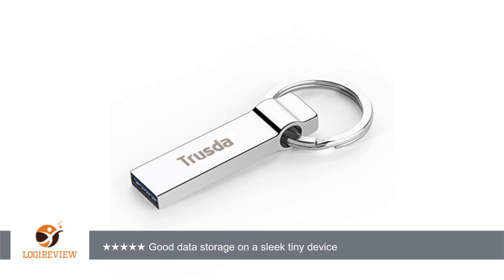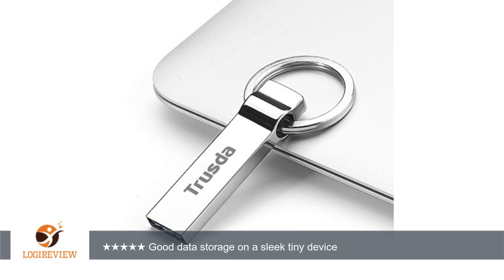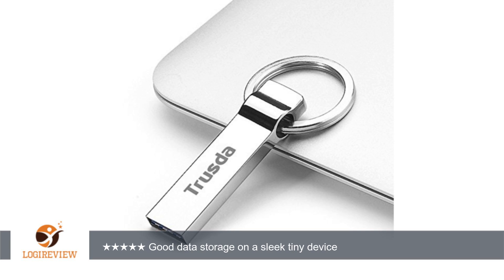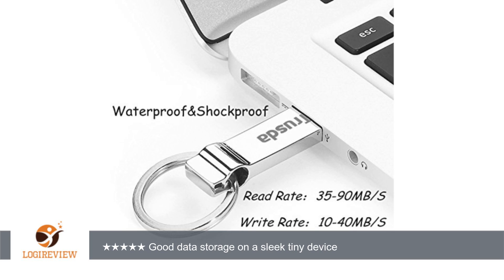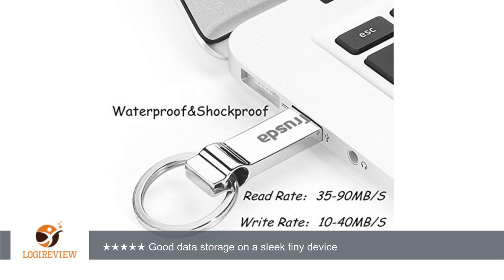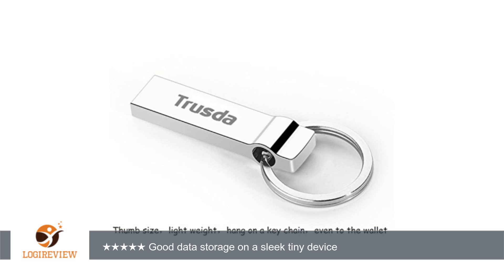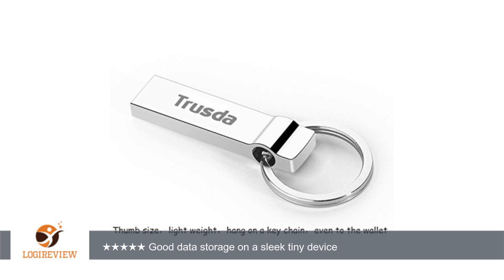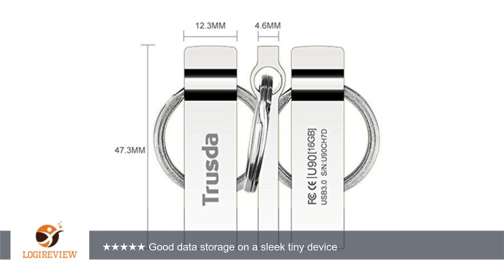Trusda U90 USB 3.0 32GB Flash Drive Portable Media Storage Data Traveler High Speed Memory Stick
Review about   Trusda U90 USB 3.0 32GB Flash Drive Portable Media Storage Data Traveler High Speed Memory Stick with Key Ring Design